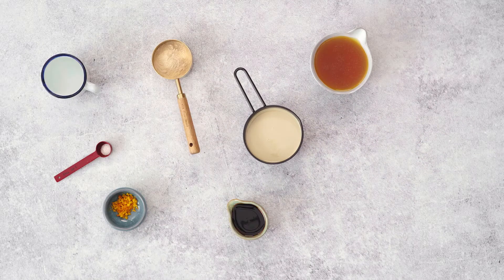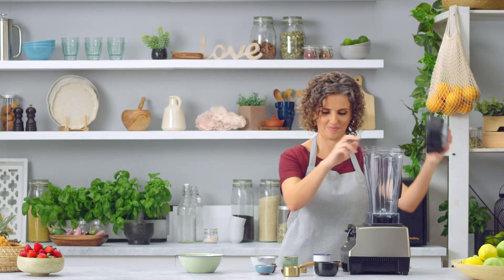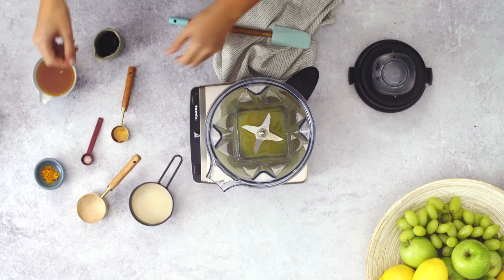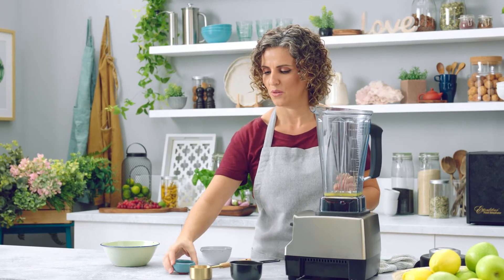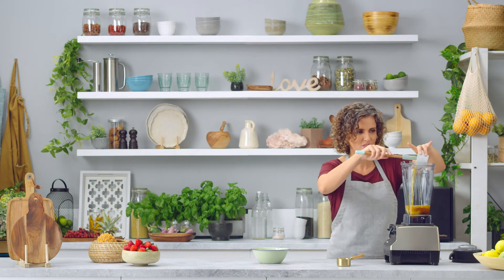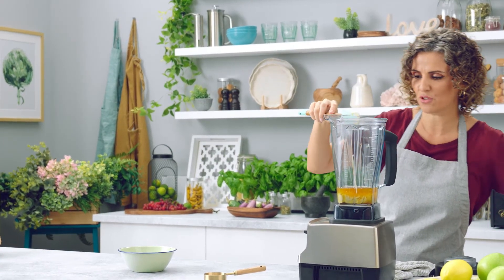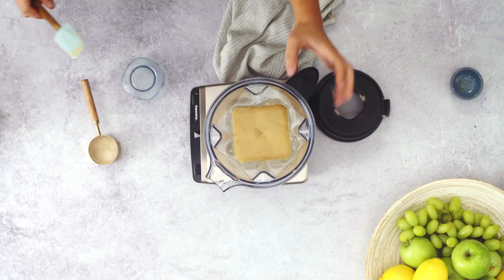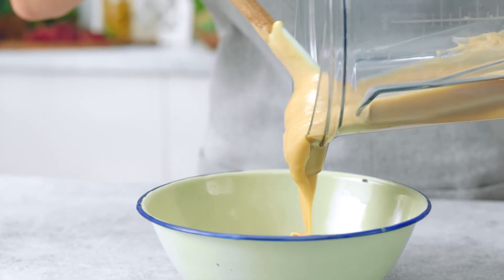Orange Tahini Truffles Recipe - Four Human Kind